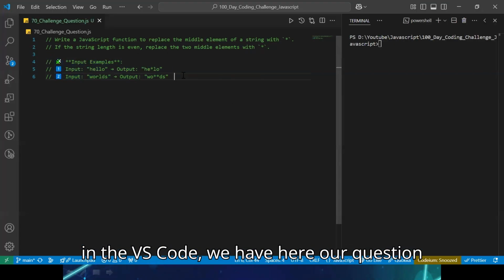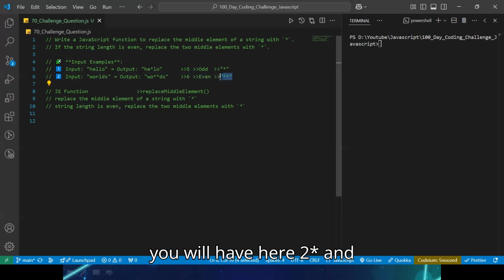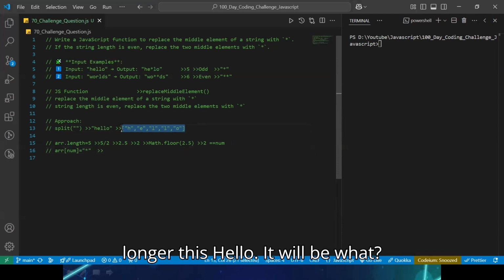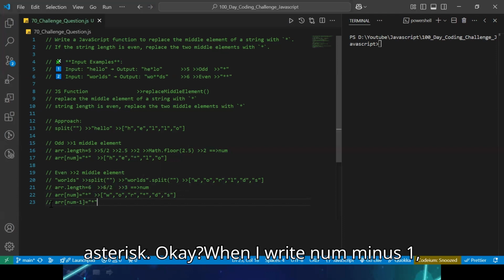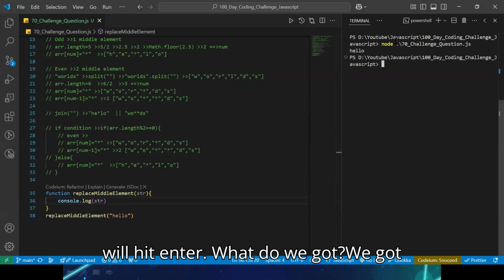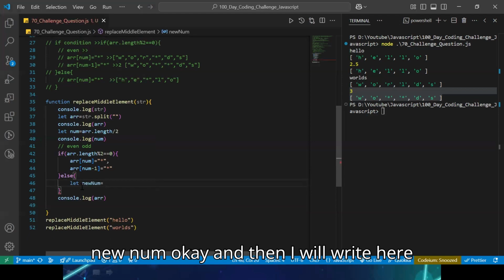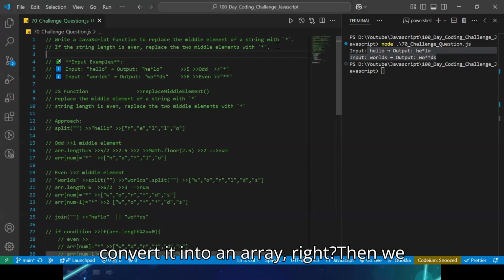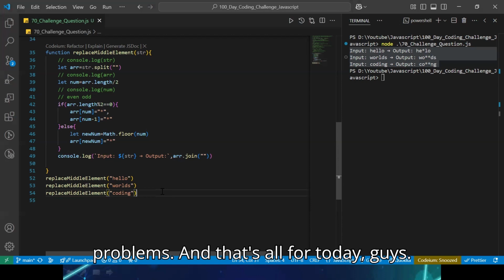Day 70: Replace the Middle Element of a String | 100 Days of JavaScript Coding Challenge 🎯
🛠️ Challenge Question
Write a JavaScript function to replace the middle element(s) of a string with *.
If the string length is odd, replace the single middle character.
If the string length is even, replace the two middle characters.
Example Input and Output:

Input1:
"hello"
Output:
"he*lo"

Input2:
"worlds"
Output:
"wo**ds"

Input3:
"coding"
Output:
"co**ng"

💡 Solution Approach
1️⃣ Split the string into an array of characters using split("").
2️⃣ Check if the length of the array is even or odd.
For odd: Replace the middle element using Math.floor(length / 2).
For even: Replace the two middle elements at indices length / 2 and (length / 2) - 1.
3️⃣ Convert the array back into a string using join("").

🔑 Key Concepts Covered:
String manipulation.
Array operations (split, join).
Conditional statements.
Mathematical operations for indices.

🌟 Test Scenarios:
✅ Odd-length strings like "hello".
✅ Even-length strings like "worlds".
✅ Strings with a single character like "a".

On Day 70, you explored string manipulation by replacing middle elements based on string length. Challenges like these are excellent for improving your understanding of arrays and conditional logic in JavaScript.

Let’s keep the momentum going! 💪

JavaScript basics, maximum element in array, array traversal, coding interview questions, efficient algorithm, 100 days of JavaScript code.